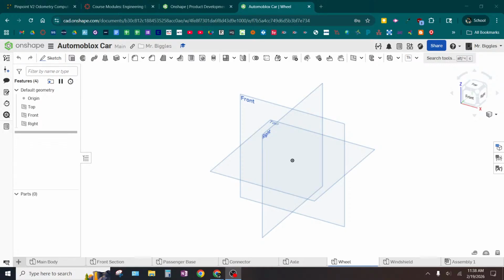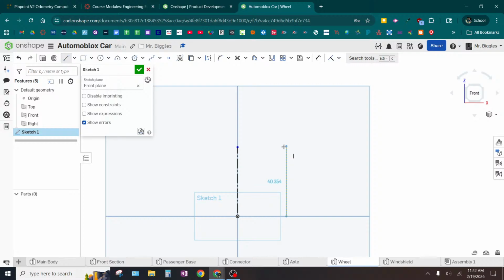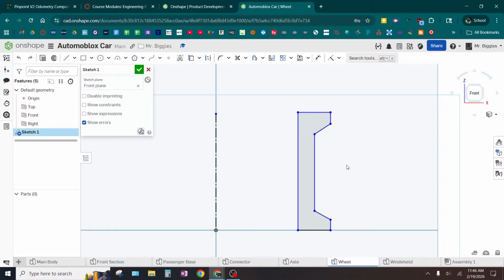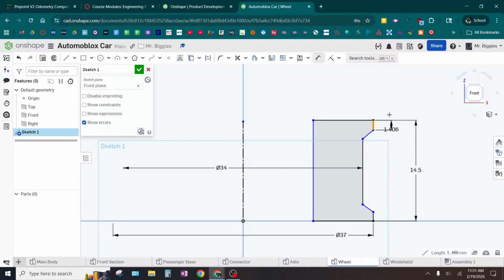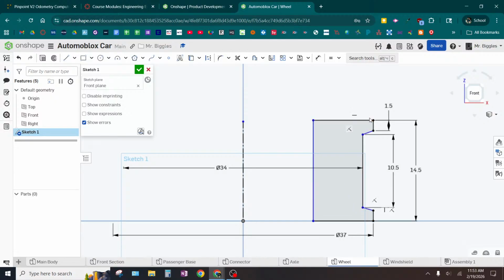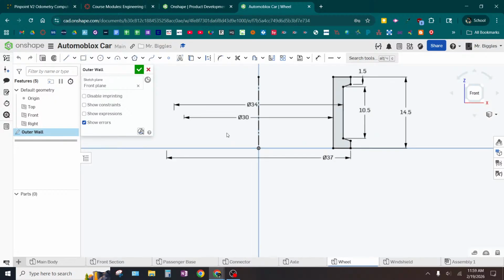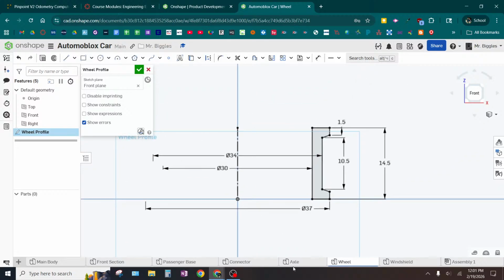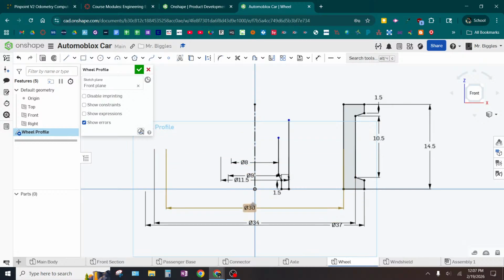Automoblox Car 11